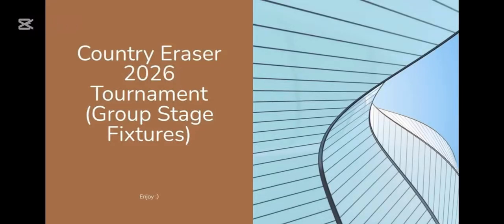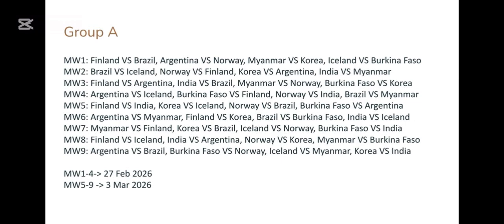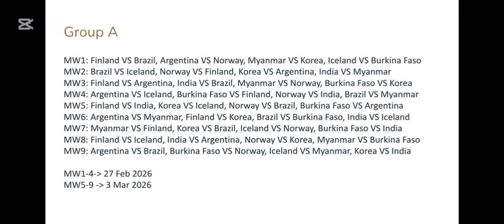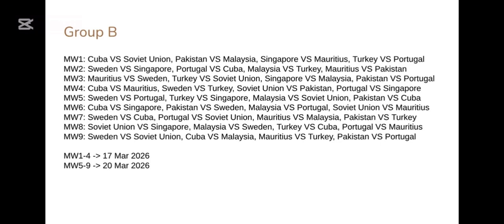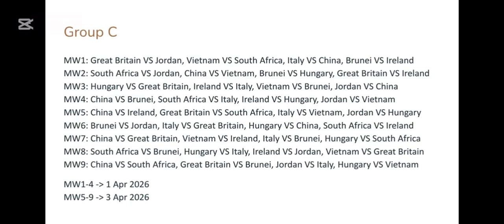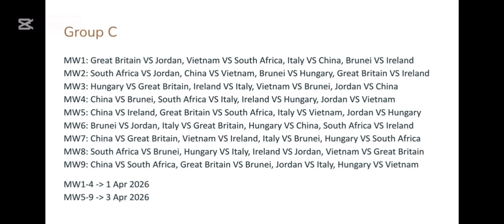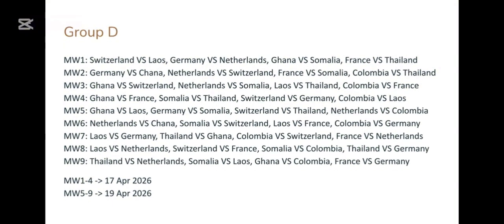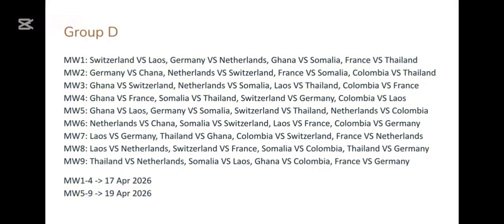My country eraser tournament (group stage fixtures)